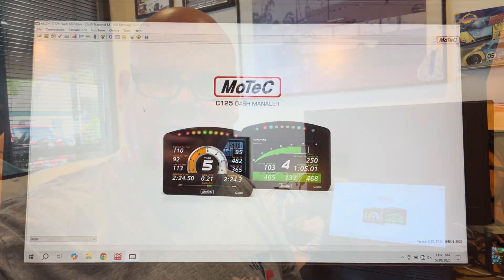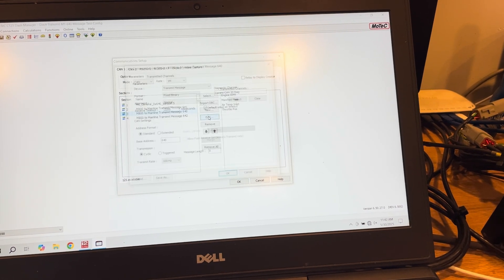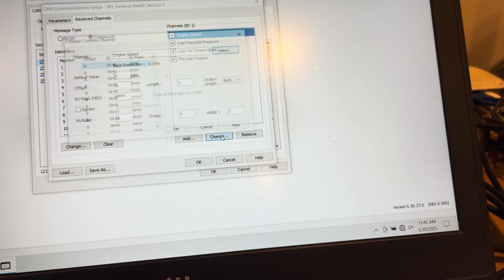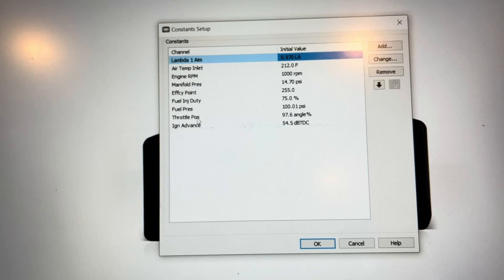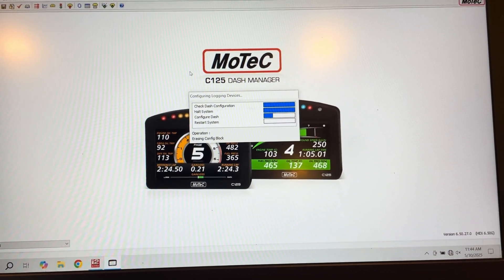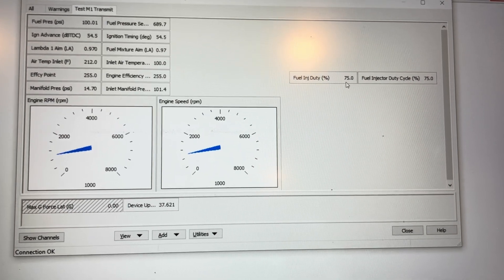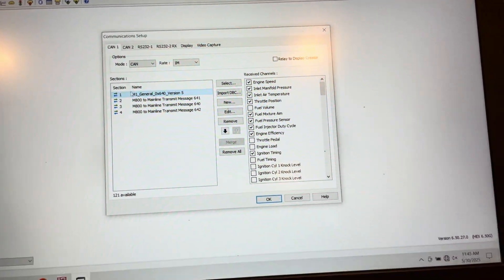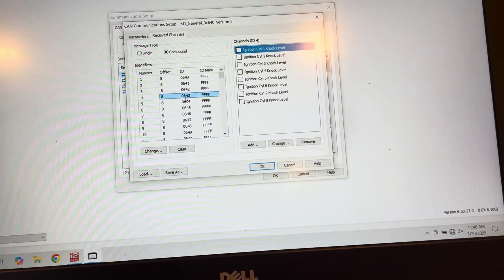How To : Transmit CAN Data from a MoTeC Dash to Mainline Dyno (V2 Firmware) - Tuned By Shane T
We discuss the method used to create a CAN Transmit Template to send channels generated in  the MoTeC Dash to the Mainline Dyno so that the Dyno receives the channels in the same format it is expecting from a MoTeC M1 Series ECU with General Purpose Firmware Can messages on CAN ID 0x640 (hex) 1600 (decimal)

This is a quick method to create the channels and verify them within the Dash before sending them to the Mainline so you can be sure the values are correct.

Once the templates are written and tested in the dash you can expect them to be correct in the Dyno as well.

For information on how to setup the Mainline Dyno to accept this CAN message

Here is a link to another video from our colleague Mitch Minton which provides a method to determine the best scaling values for a particular channel. This helps with channels of different bit lengths to get the most equivalent values.